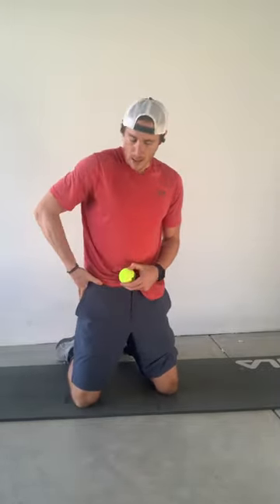SELF RELEASE: hip flexor (psoas, iliacus, iliopsoas, rectus femoris)